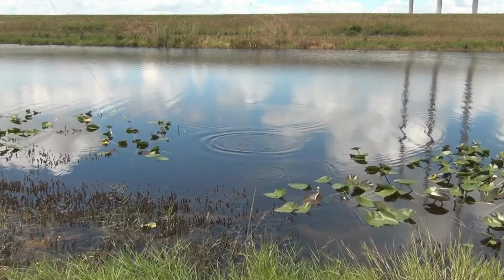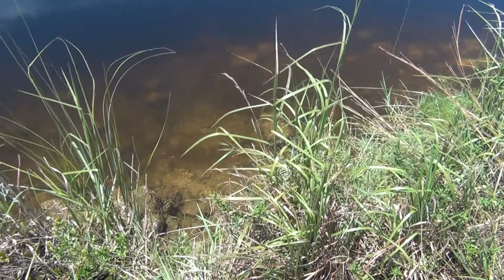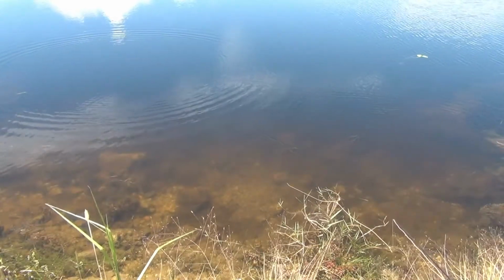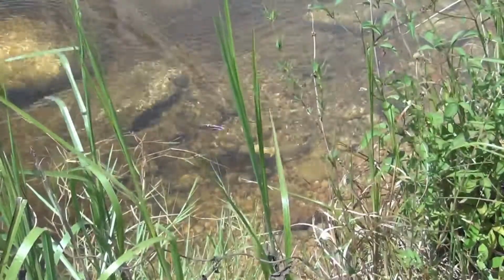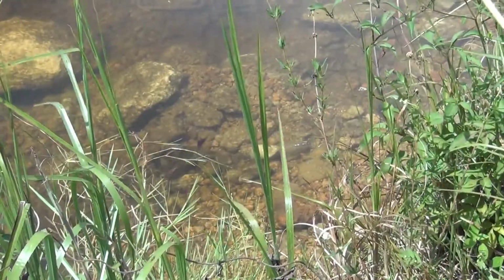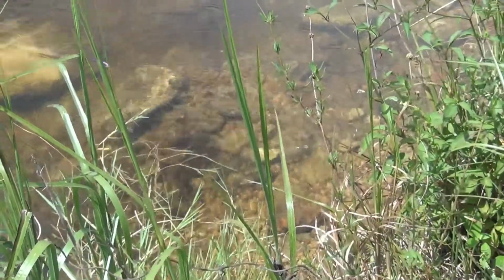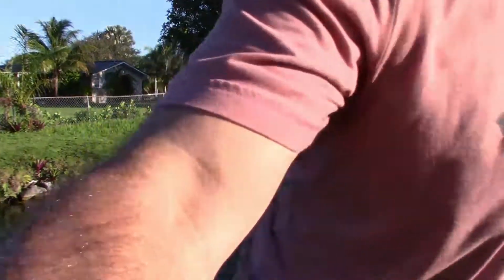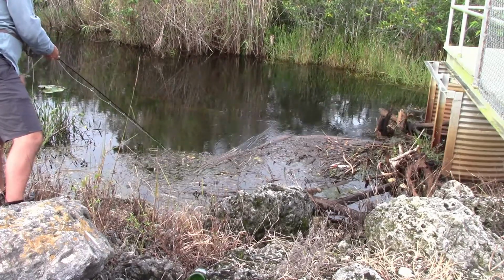Peacock Bass on the Fly Part 1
This is Part 1 of a podcast episode with video clips of some of my peacock bass outings.